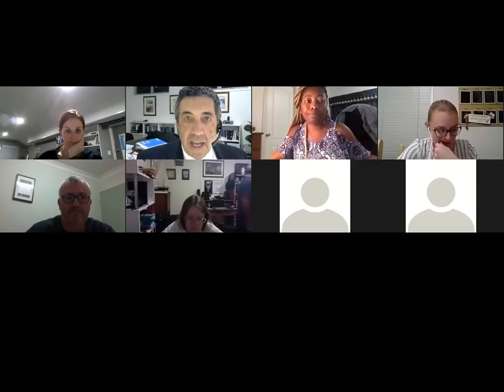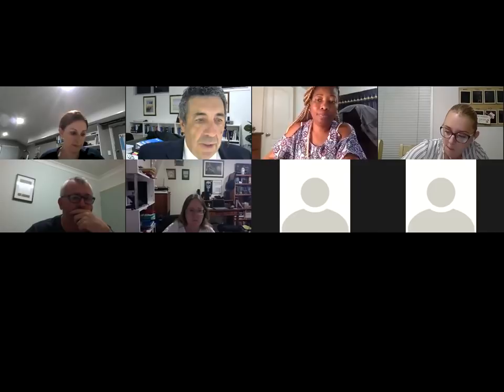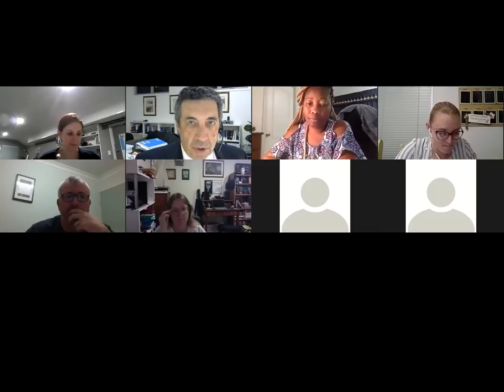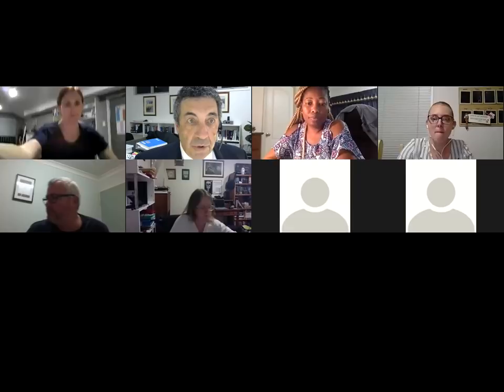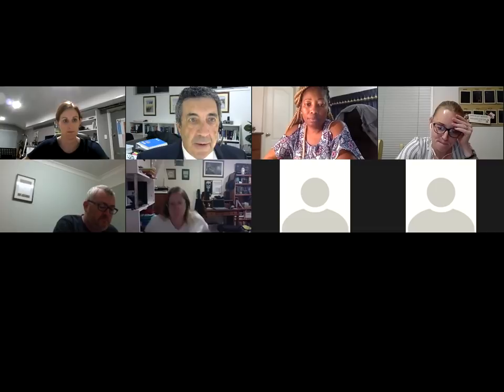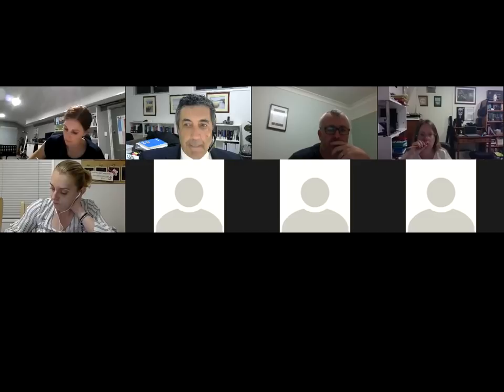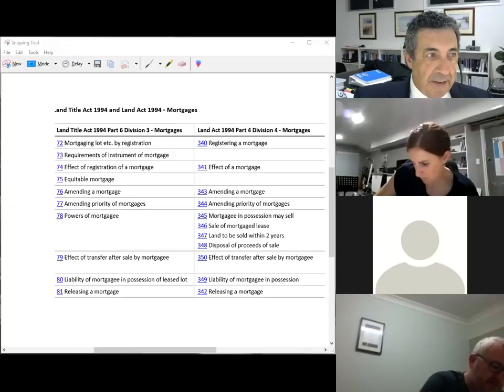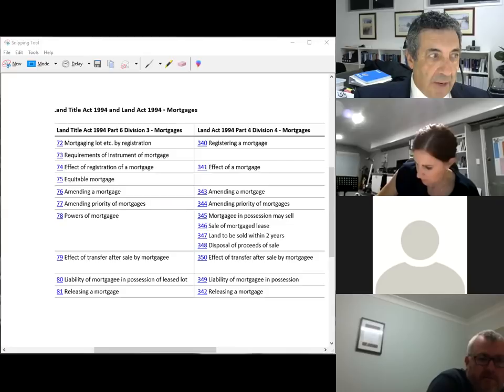LAWS12066_12_2018 Land Law by John Milburn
LAWS12066_12_2018 Land Law by John Milburn. This presentation is part of courses on Law presented by John Milburn, CQUniversity, Australia, The full course may be viewed on iTunes U at the CQUniversity site.  Visit CQU law on Facebook.